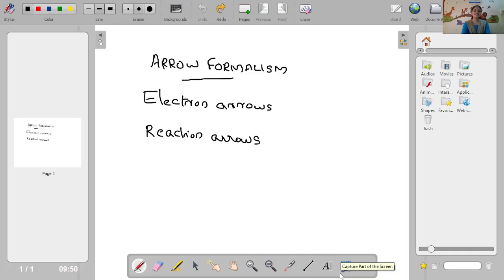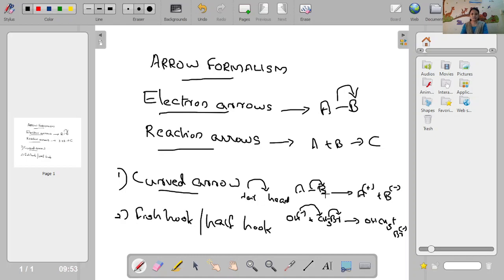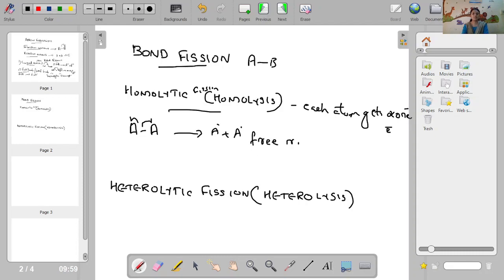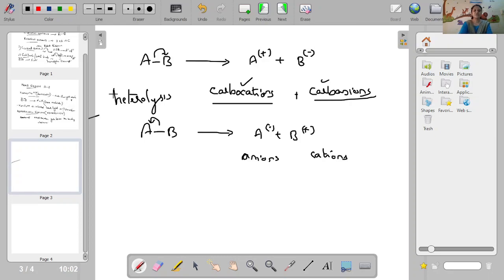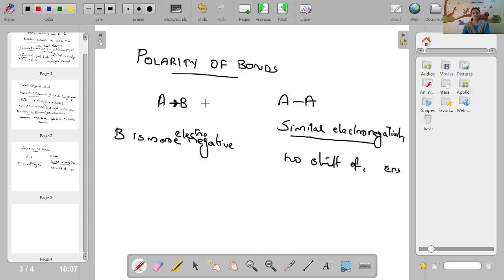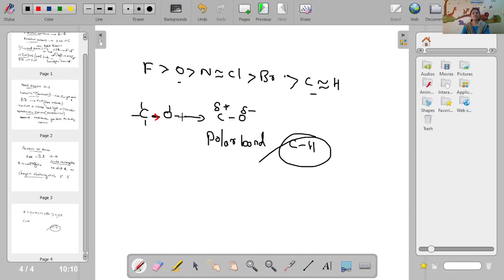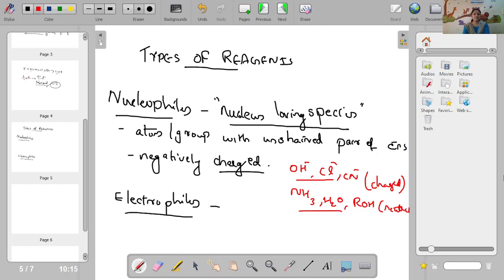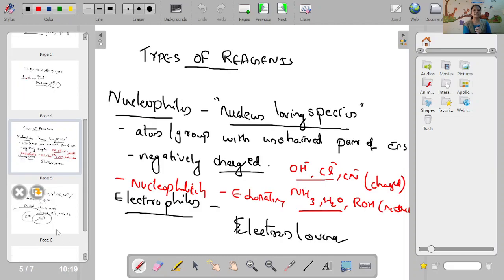bond fission ,polarity of bonds, types of reagents